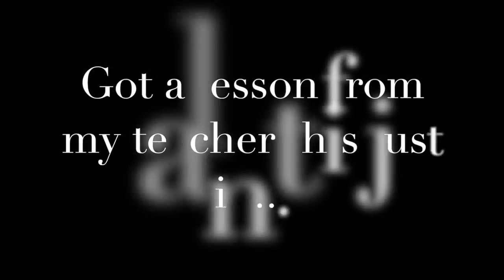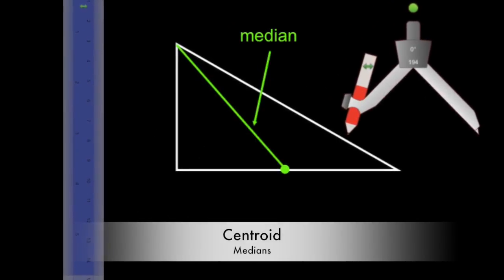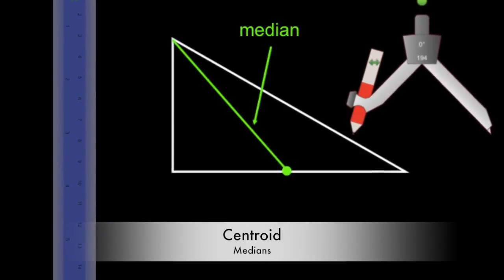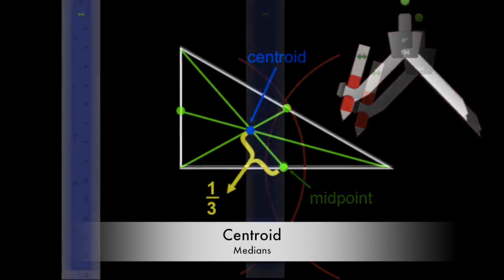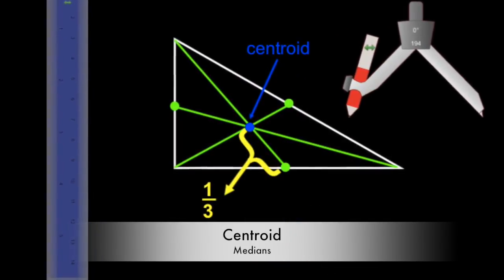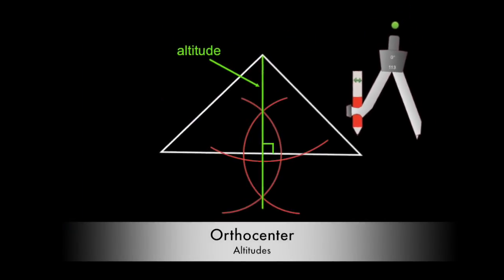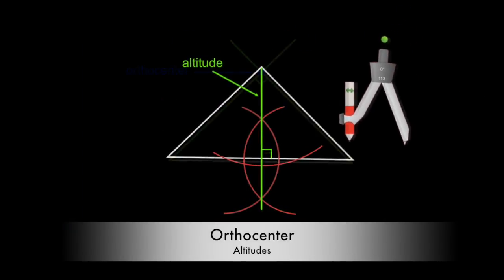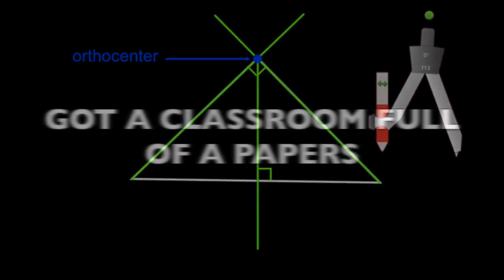Points of Concurrency Constructions (Math Rap)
Lyrics:

Yeah, uh huh, you know what it is...
Triangles, triangles, triangles, triangles.

Refrain:
Concurrency points, constructions.
Dude next to me, he be blazin'.
When I spend half the class erasin'.
I asked him how? He said all you got to do is...
Put it down, spin it round, make 3 lines, every time.
I asked around, cute girl behind me said...

Verse 1:
Straight edge. Compass.
English class ain't got nothin' on this.
First one uses a bisector,
of the sides and perpendicular.
Fresh pencil, my compass arcin'.
Straight edge, these perp. bisectors we be markin'.
That's circumcenter, must remember...
equidistant to the vertices, and circumcircle center.
Incenter be next, when three angles get bisect.
Create incircle, equidistant to the sides, makes sense.
Each angle be gettin' three arcs,
Incenter, work of art.

Verse 2:
Got a lesson from my teacher this just in...
We got a third construction, it's a median.
Not a bisector, it's a midpoint though.
Three make a centroid. Remember 1/3 bro.
Last one is ortho. 90 to an angle.
We be done here, time to ball and break some ankles.
Got a classroom full of A papers.
Hold em up cuz students here don't except failure.